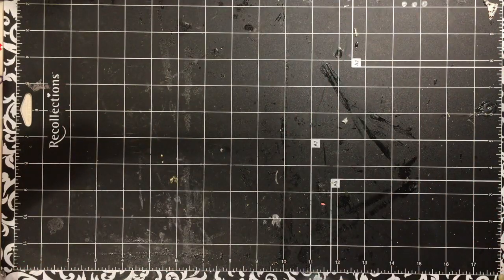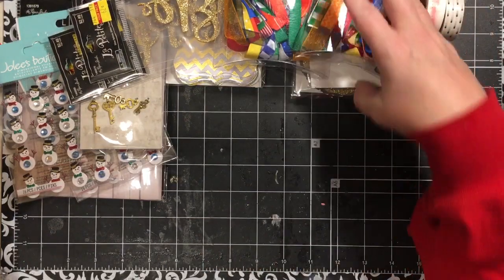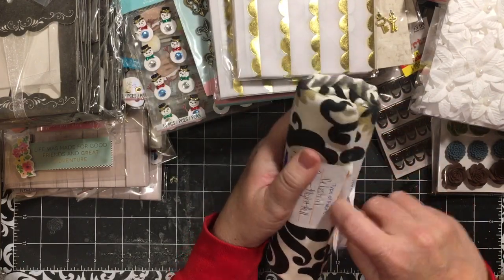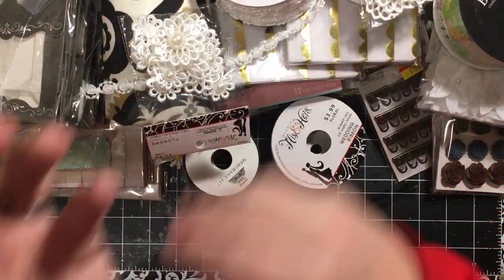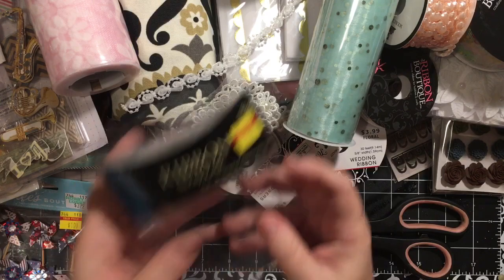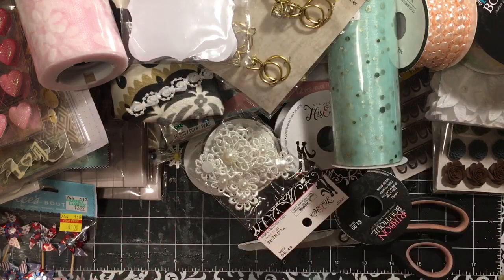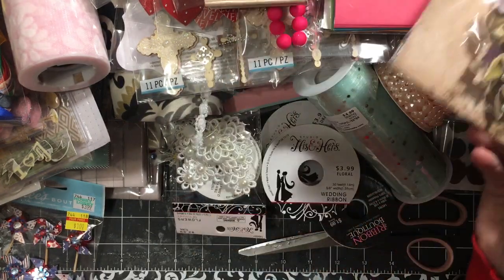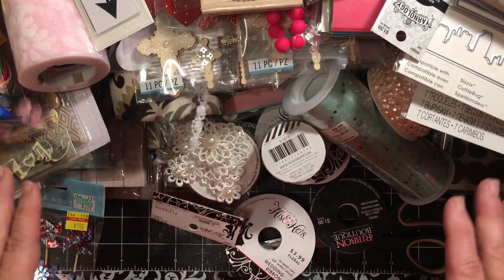Hobby Lobby 75% off clearance WOW!!! part 1 | dearjuliejulie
Yep I went to Hobby Lobby and I spent my whole allowance of this weeks etsy sales $...  So much good stuff I couldnt resist so there are 2 parts to this haul omg!!!  Enjoy!!!  *julie...